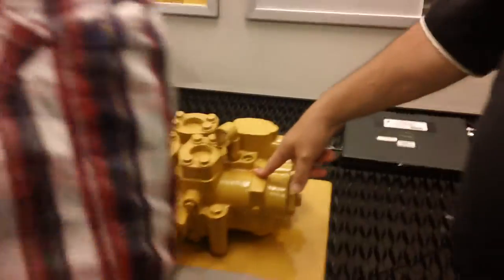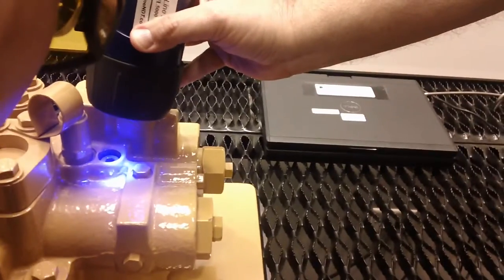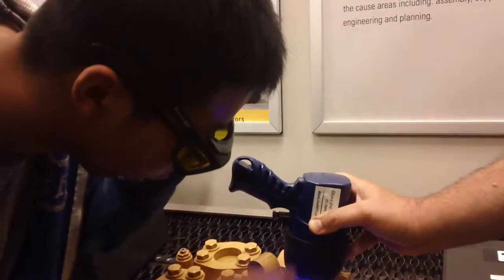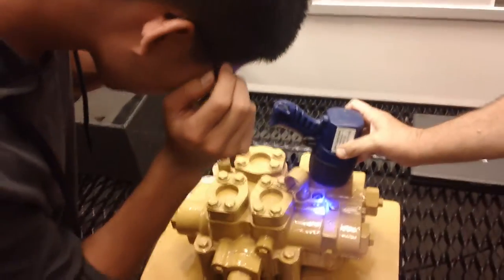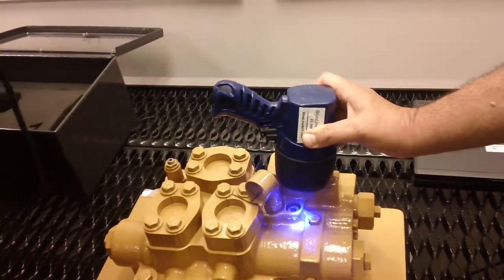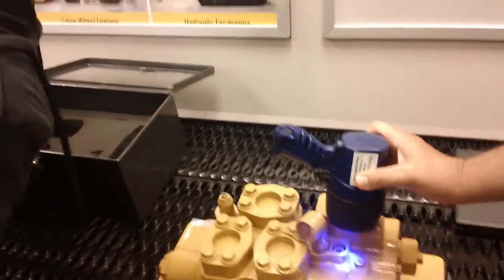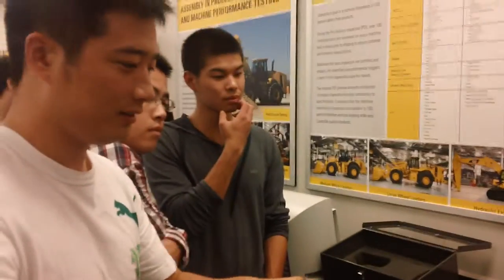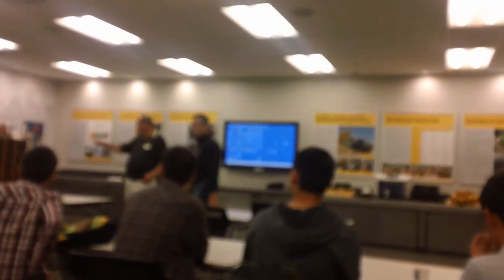MAH00003 2013-07-31 Caterpillar Plant, Aurora, Illinois, U.S.A.